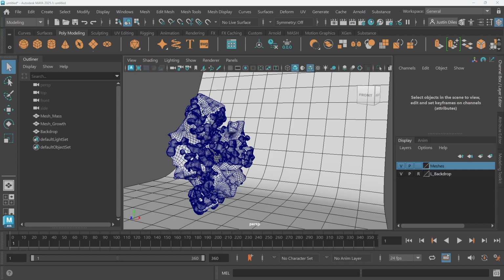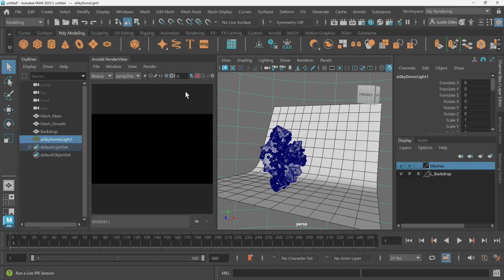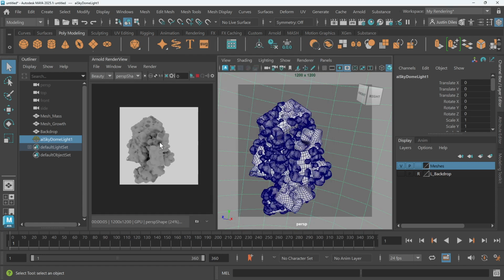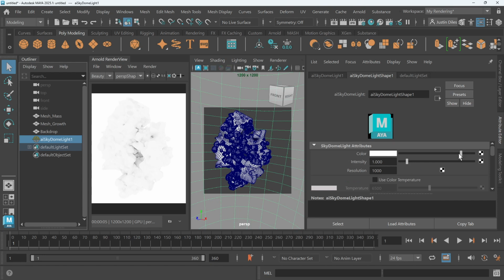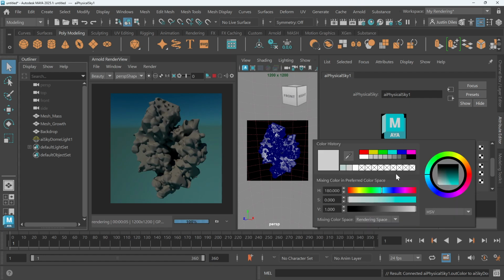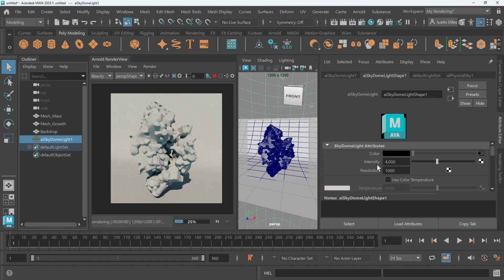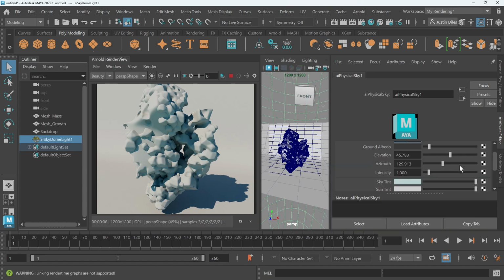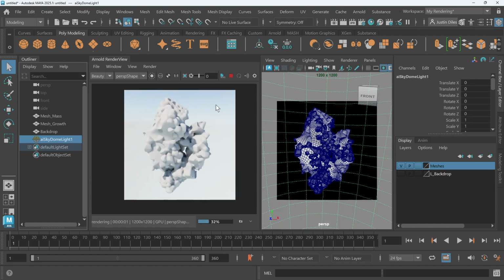Rhino to Arnold Series #02: Physical Sun & Sky Lighting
Render Rhino Geometry using the Arnold Rendering Engine in Maya. This video shows how to add an Arnold Skydome light in Maya to create our first rendering.